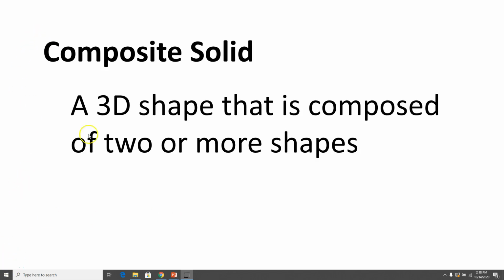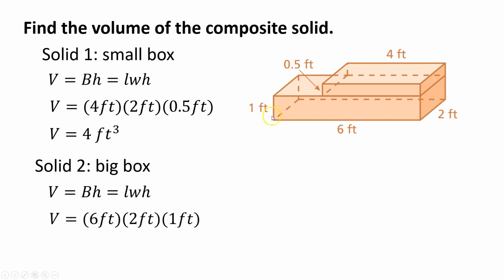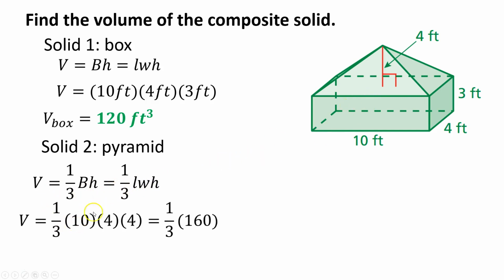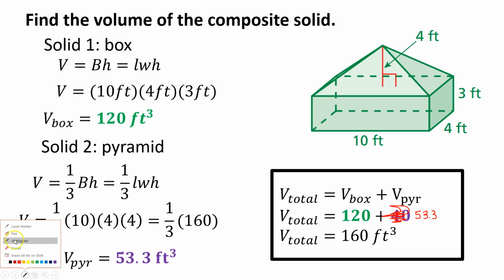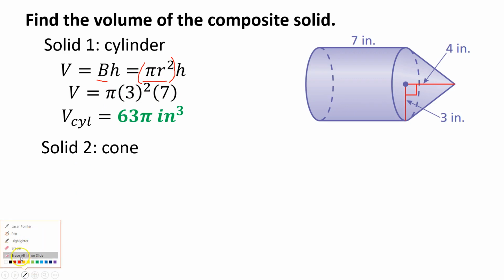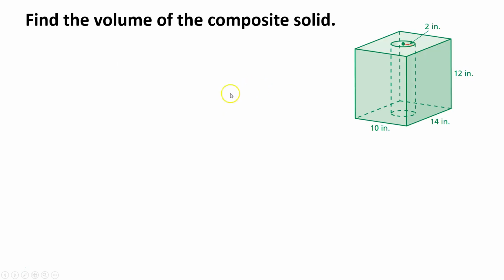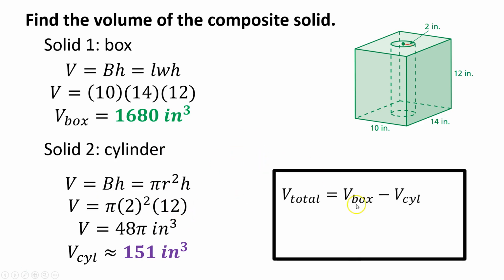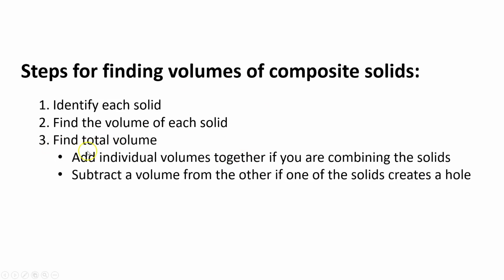Volume of Composite Solids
Multiple examples and strategies when trying to find the volume of three-dimensional solids that have been composited